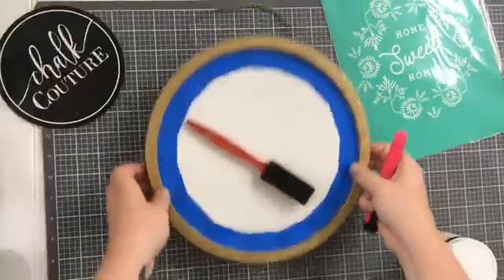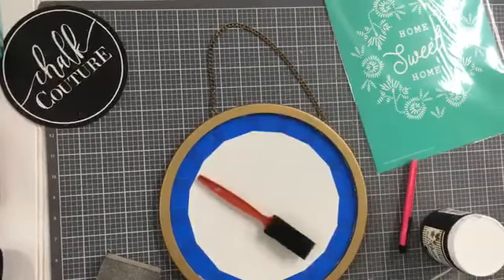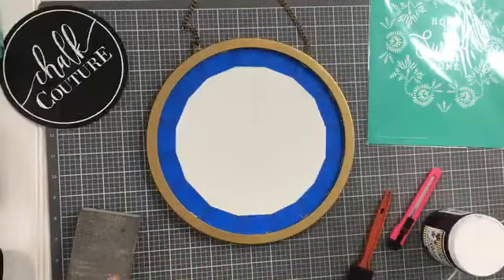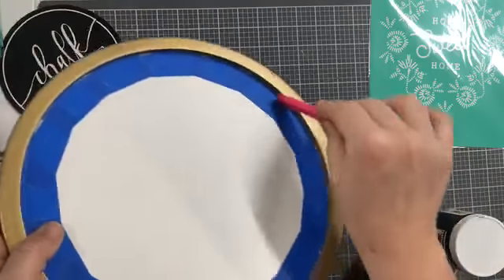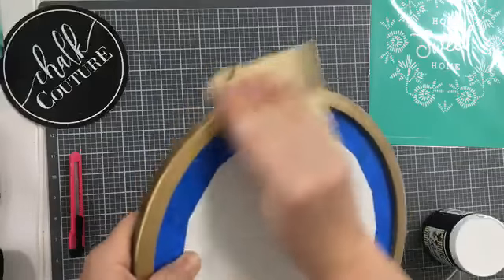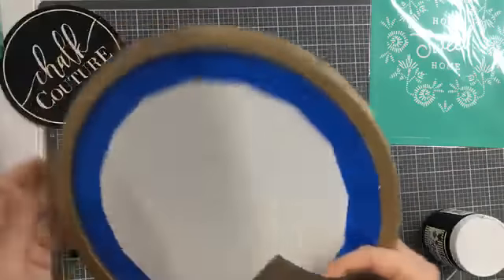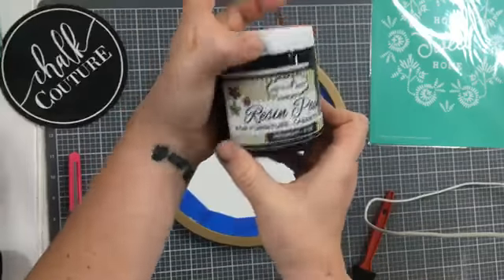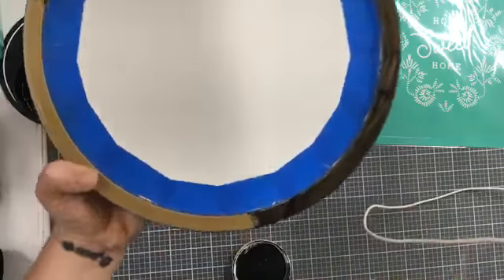How to Paint a Chalk Couture Frame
Don't like the color of your Chalk Couture chalkboard frame?  Paint it!